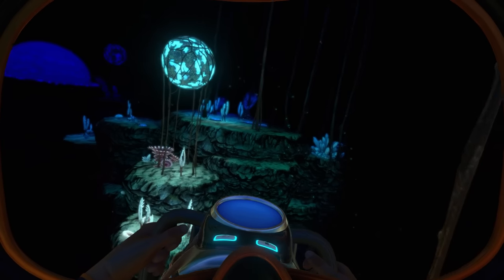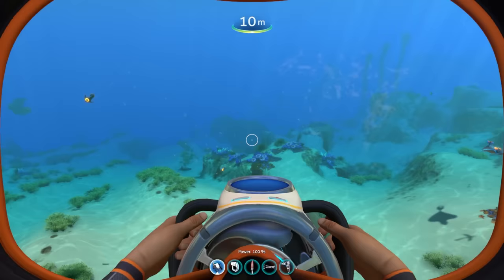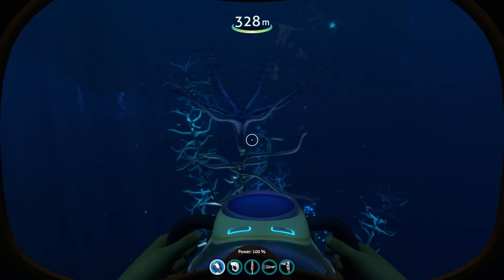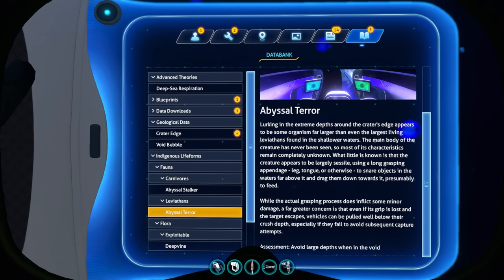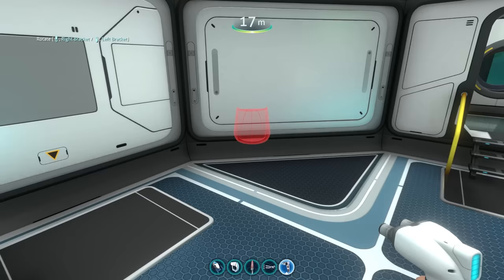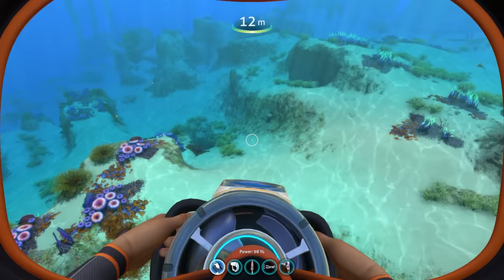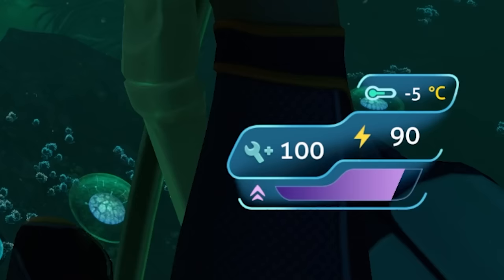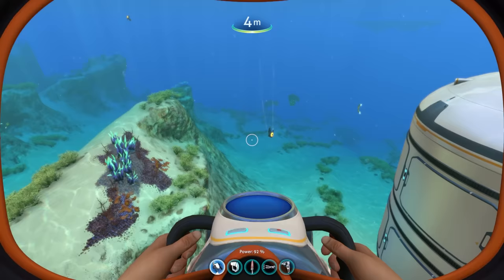They Added NEW BIOMES to Subnautica… (Mod)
In this video, we’re going to be exploring a DLC-sized Subnautica mod that literally adds two new biomes to Subnautica along with adding new elements to the game’s story, introducing new flora, fauna, and leviathans, and adding new equipment and base pieces each of which can be constructed with the many new resources now found throughout the Crater. The amount of new content this mod adds to the game is honestly jaw dropping so without any further ado, let’s dive right in...

All the mods in this video were created by Reika and are available to download below. Scroll to the bottom of each page, find the downloads section, and click the "Via GitHub Releases" button in order to do so. You'll want to install all the mods at once in order for everything to work properly. More information about each of the mods can be found by clicking the download links below as well.

These mods are for legacy Subnautica only so you can only play them on Steam if you rollback to before the 2.0 update. In order to rollback, simply head over to Steam Library and right-click on Subnautica. Select Properties, then Betas, and click on the arrow to select legacy - Public legacy builds.

If you have any questions about how to install these mods, please head over to the Subnautica modding discord for support

It's free and it helps me out a ton!